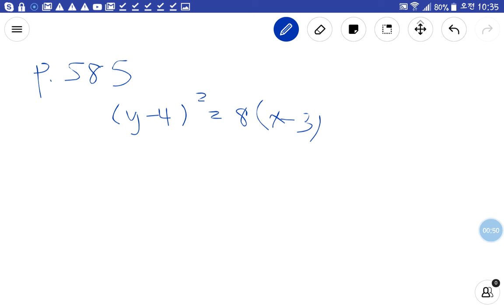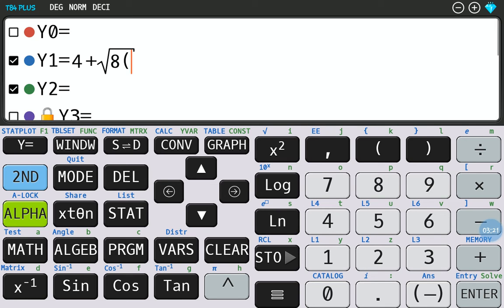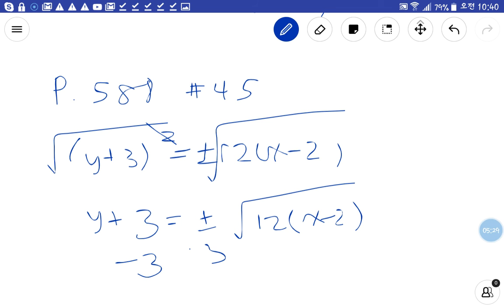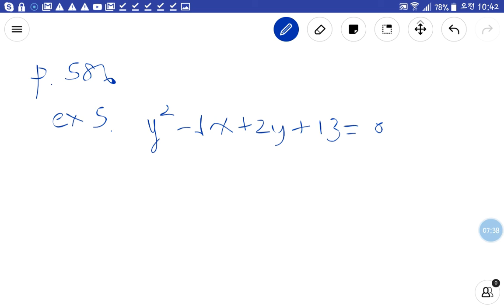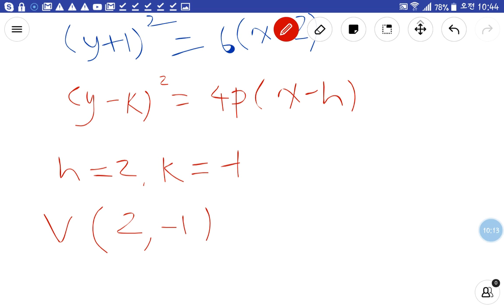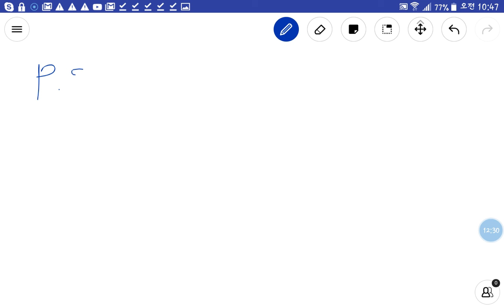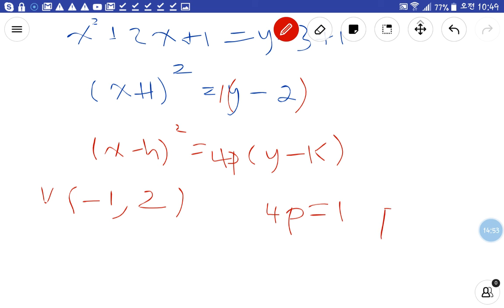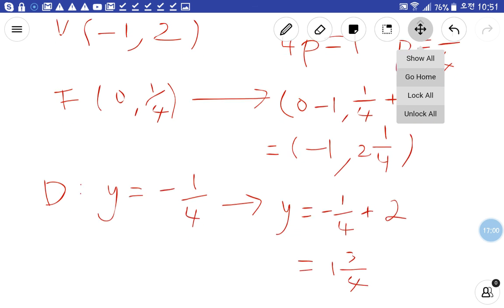Pre-cal p.585-586 ex 4-5, p.588 #45, 49